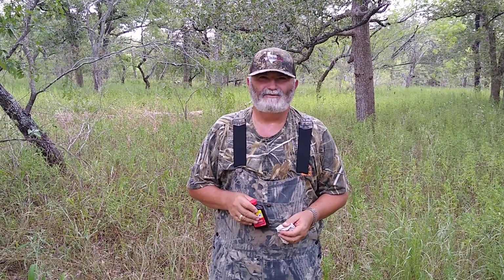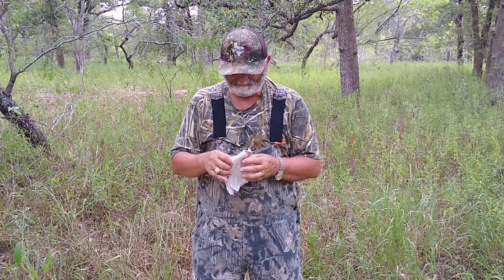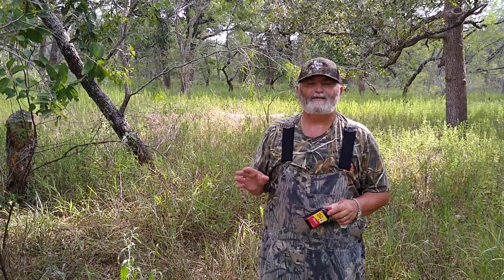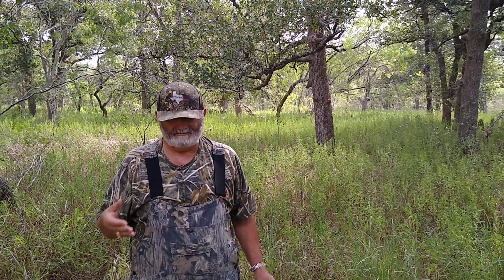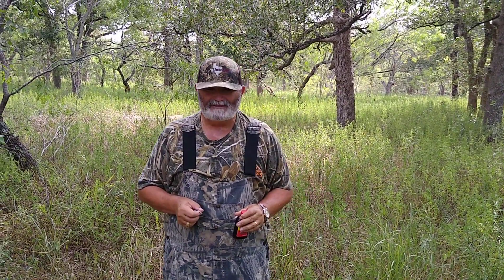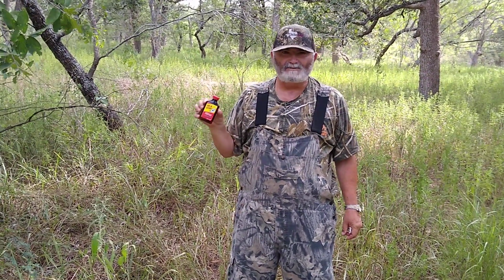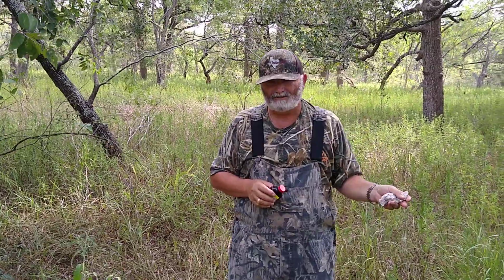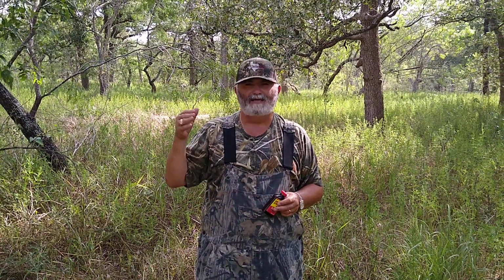Using Deer Scents